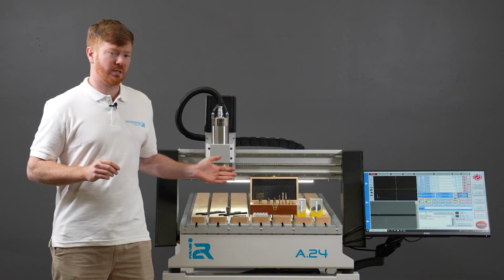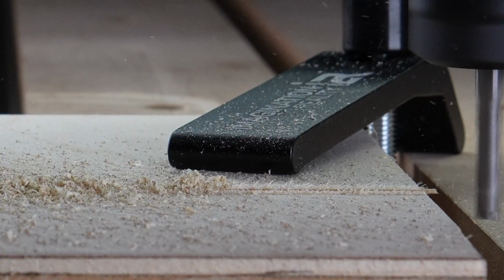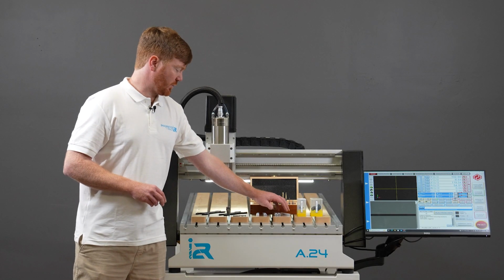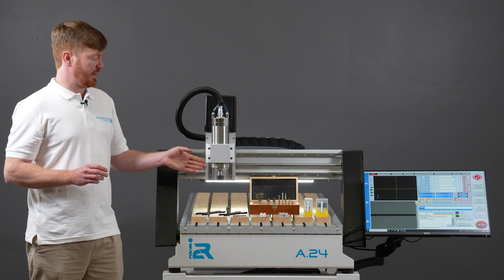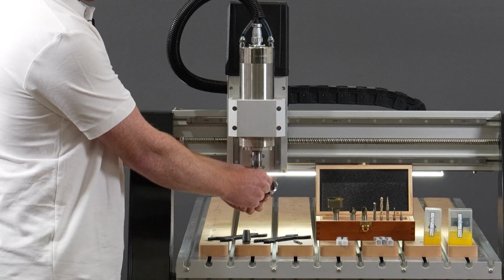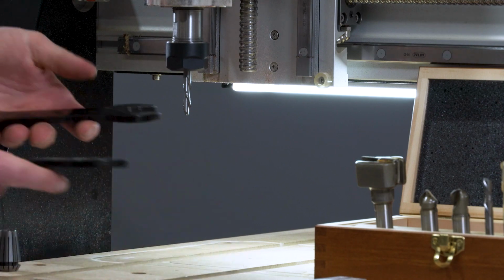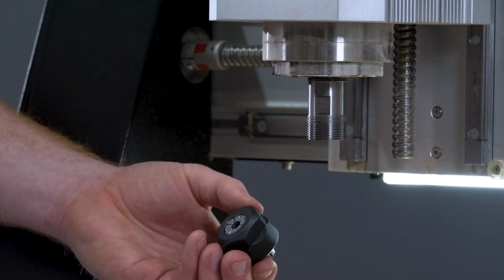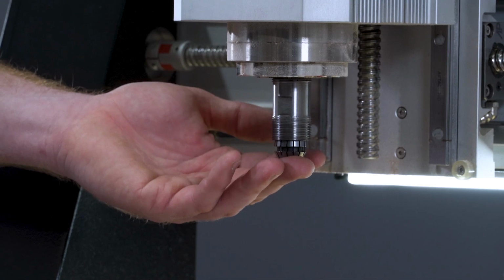i2R CNC - CNC Tooling and Collets for your CNC Router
This video focus on the i2R CNC Router but can be applied to any CNC router on the market, from hobby CNC to Industrial CNC.

We discuss cutting tool geometry, such as upcut, downcut and compression cutters. What is a single flute cutter and what is a two flute cutter. What cutting tool to use with what material when using a CNC Router.

This video also discusses a CNC Collet like the ER20 collet. it describe the correct method of using a collet in a CNC Spindle.